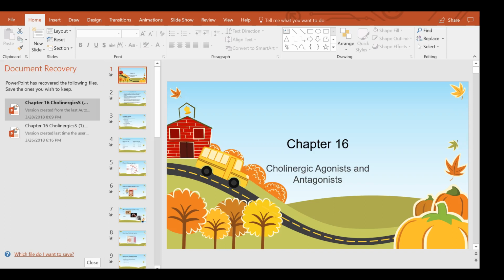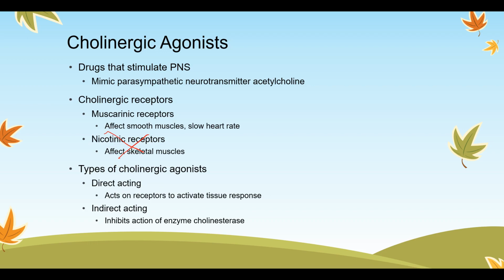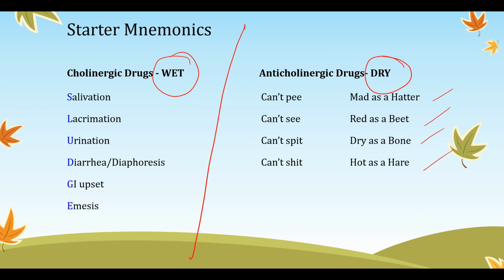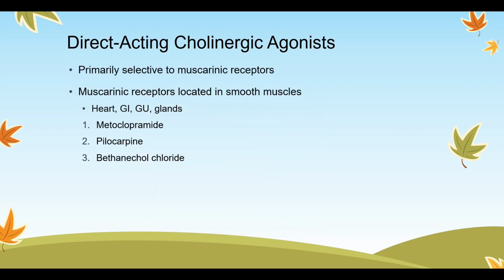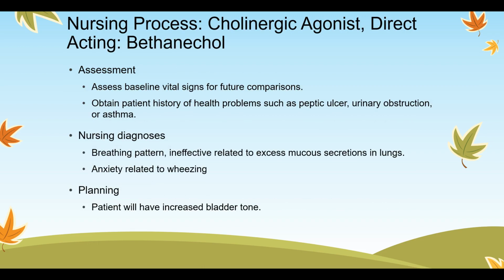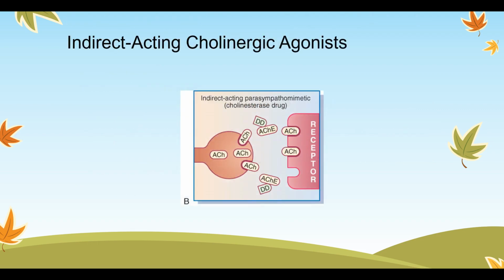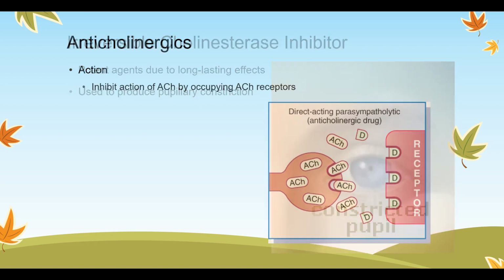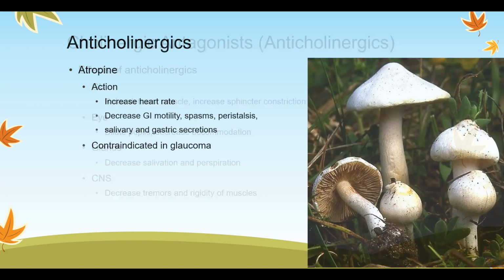Cholinergic Agonists and Antagonists